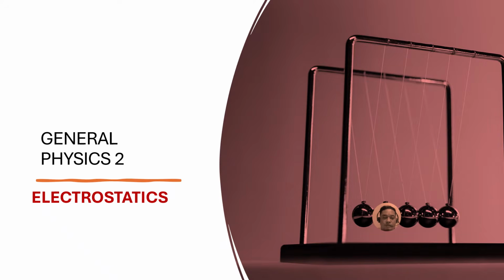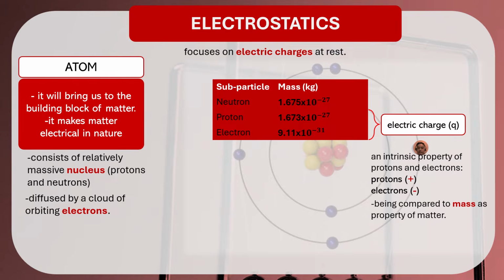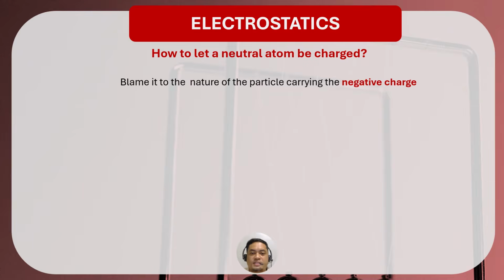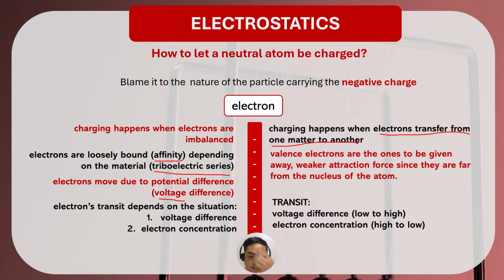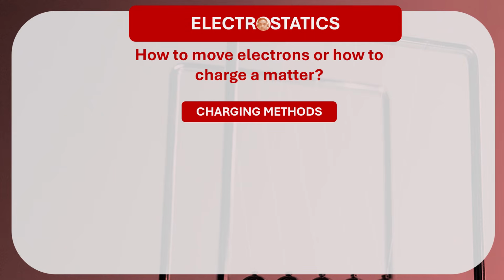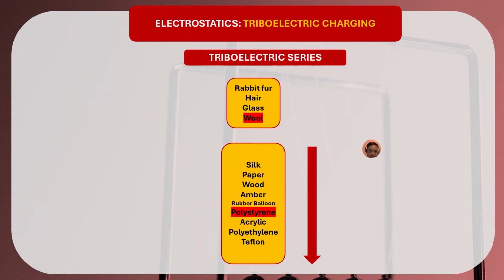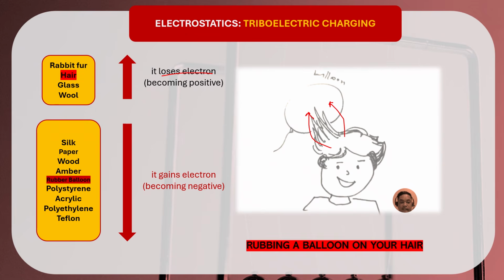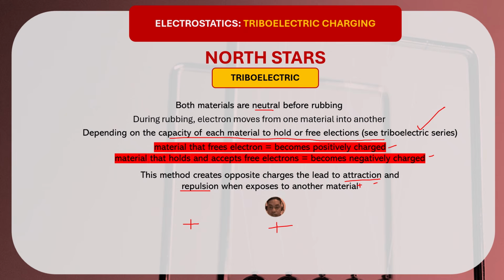ELECTROSTATICS (Triboelectric Charging)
This might help you in studying this concept (Triboelectric Charging). Enjoy learning!